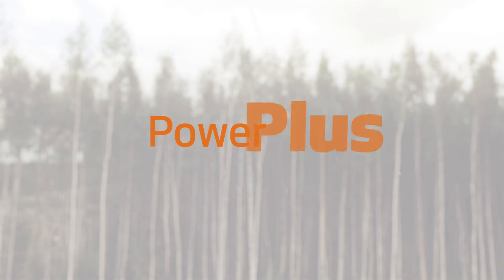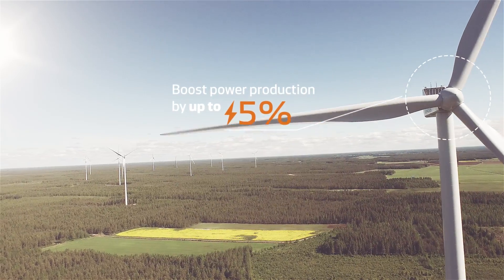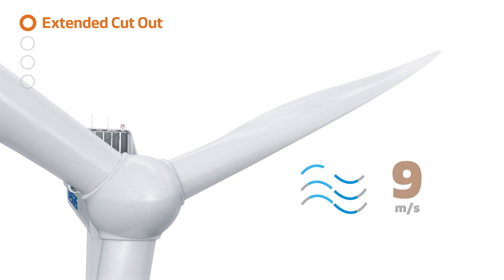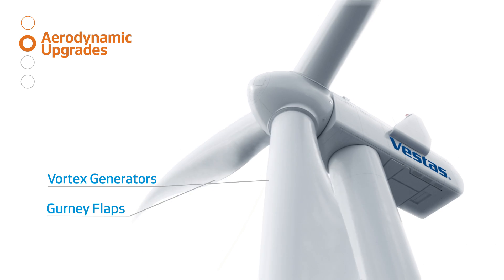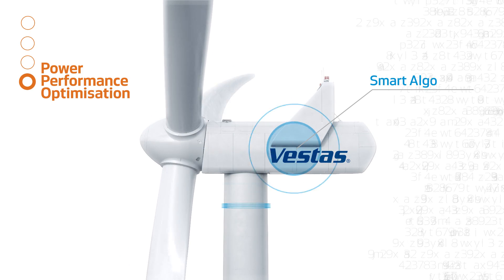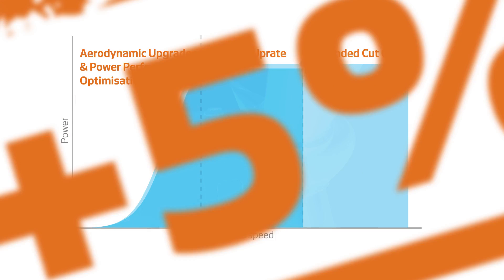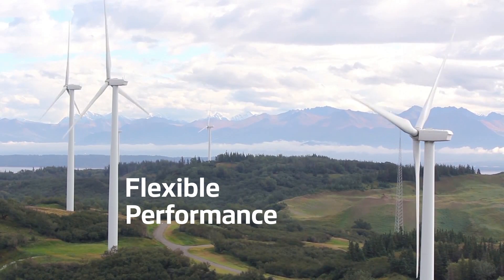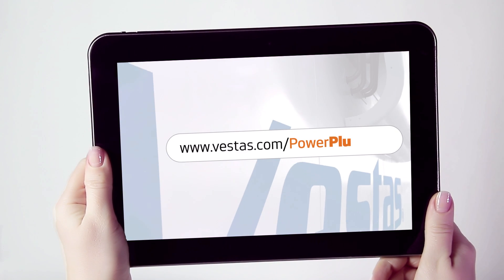Vestas PowerPlus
Release the full potential of your wind business with Vestas PowerPlus™.

Improve the production efficiency of your wind power plant through site-specific tuning of operational parameters, implementation of intelligent software algorithms, and enhanced aerodynamic add-ons.

Vestas PowerPlus™ can boost your annual energy production by up to 5% at virtually no risk.